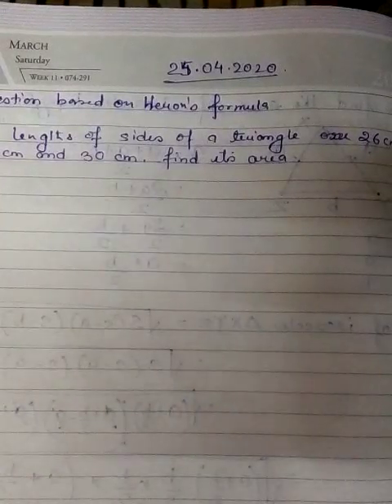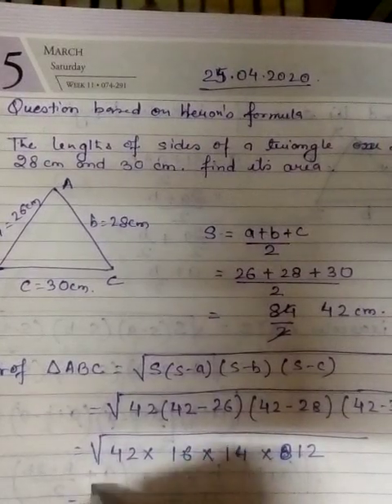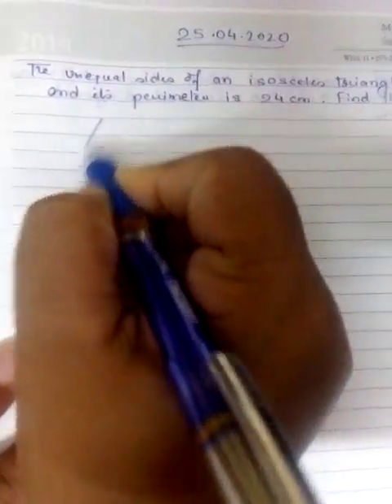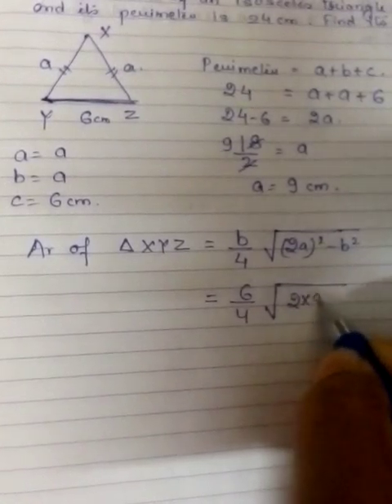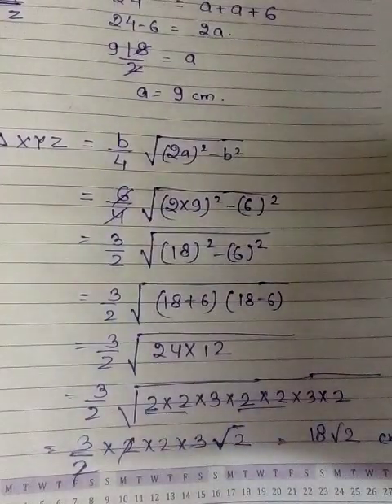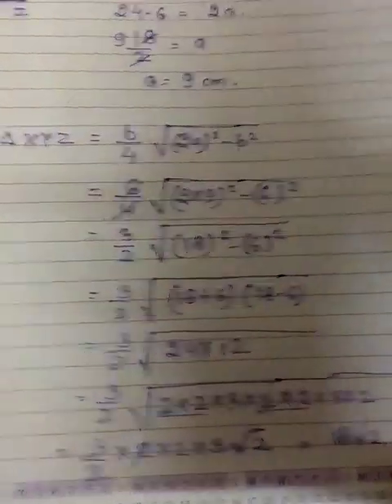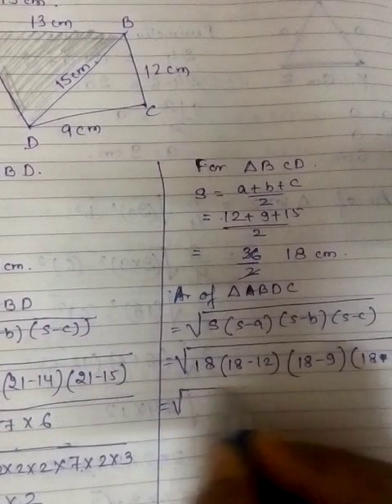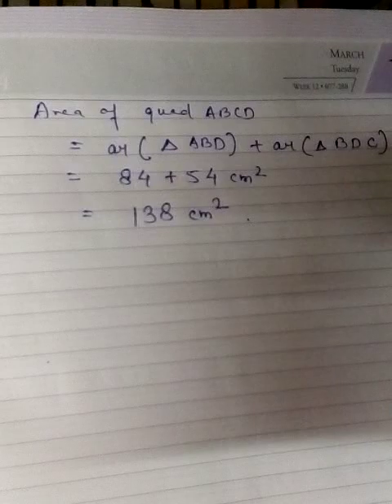Question based on HERON'S FORMULA